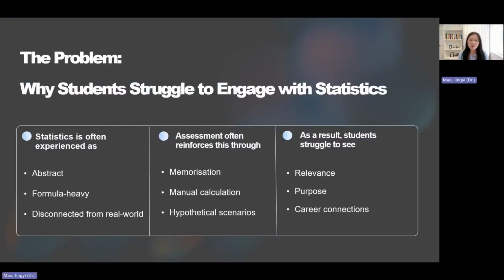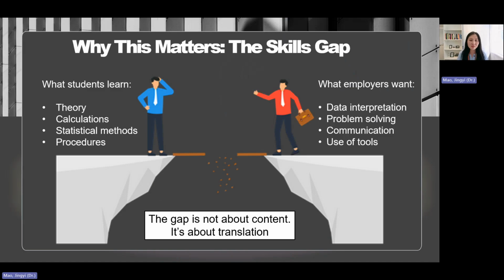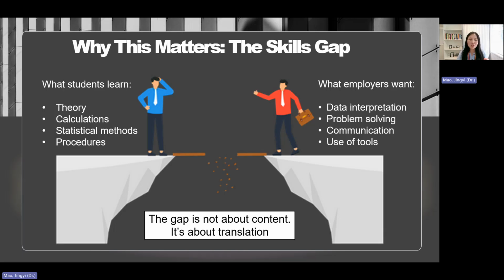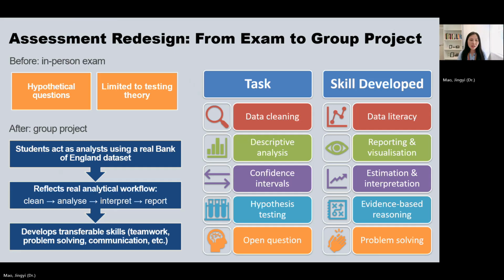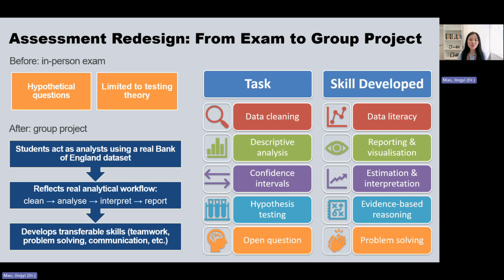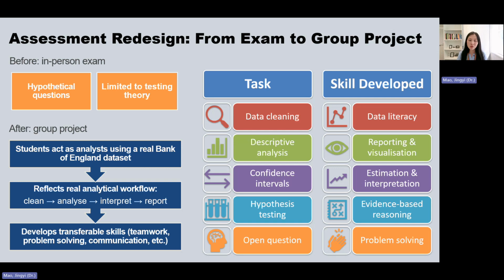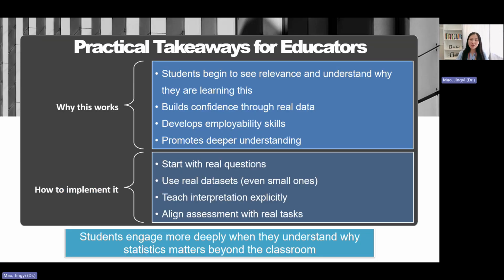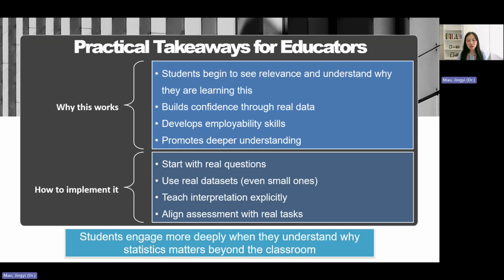Bridging Theory and Practice in Introductory Economics | Jingyi Mao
Welcome to TeachECONference2026!

In this Video Poster, Jingyi Mao from the University of Leicester explores a transformative approach to teaching introductory economics and statistics. If your students struggle to connect abstract statistical formulas with real-world applications, this presentation offers practical, evidence-based solutions. Mao shares how she redesigned her module to bridge the gap between theoretical calculations and the analytical skills employers actually want to see.

Whether you are an educator looking to boost student engagement or simply interested in the intersection of theory and employability skills, this Video Poster shows how we might help students understand why statistics matter far beyond the classroom.